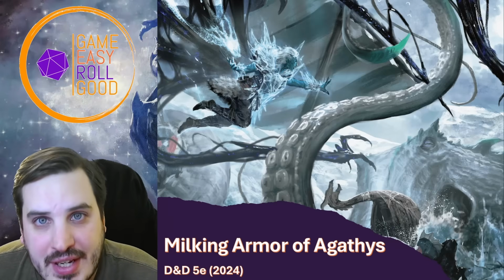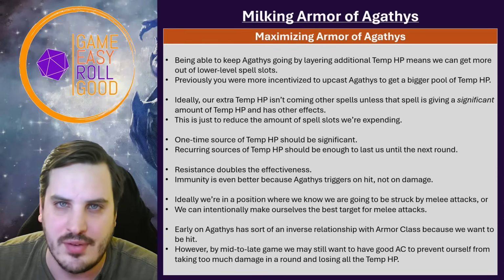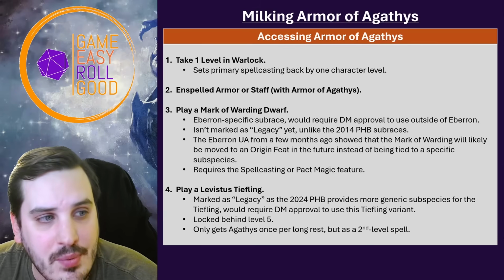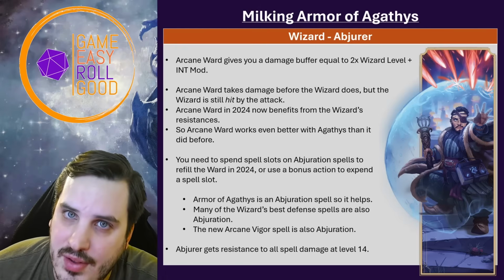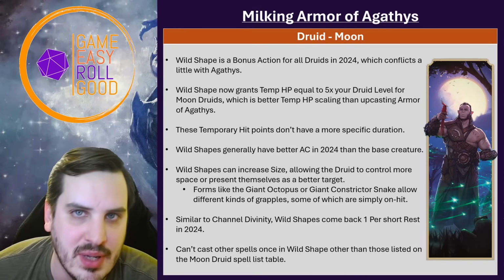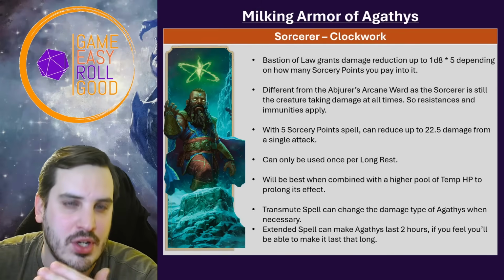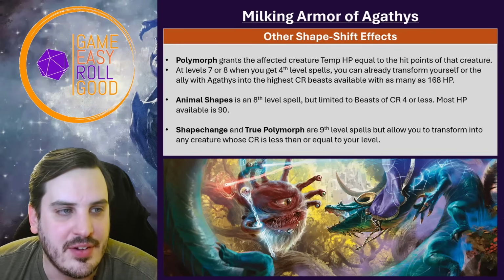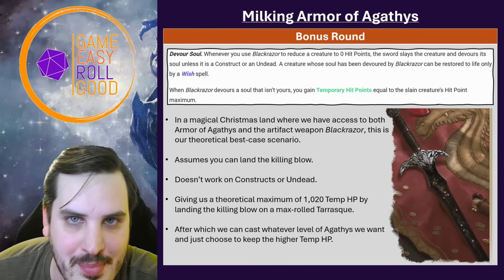Who can use Armor of Agathys the best in 2024? (D&D 5e)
With Wizards of the Coast confirming what some of us already suspected in the recent Sage Advice Compendium for Dungeons & Dragons Player's Handbook 5e in 2024, it's time to take a look at Armor of Agathys and seeing what classes or subclass can get the most out of it and how.

00:00 Intro
01:02 Confirmation from Sage Advice
02:16 A Look at Armor of Agathys
03:16 Maxing Armor of Agathys
07:12 Accessing Armor of Agathys
10:00 Subclass 1
12:47 Subclass 2
14:07 Subclass 3
17:05 Subclass 4
17:50 Subclass 5
19:25 Subclass 6
21:49 Other Shape-Shift Effects
23:14 Final Thoughts